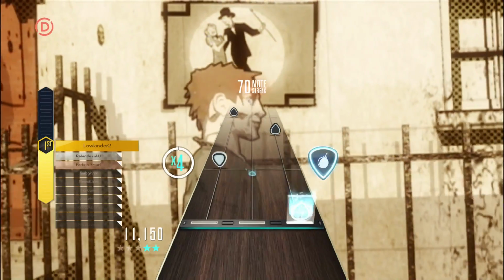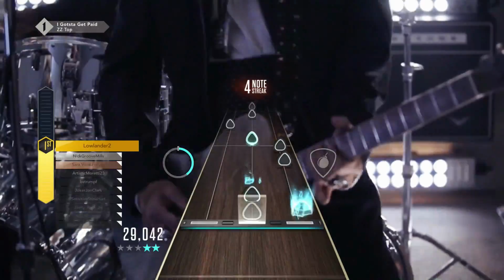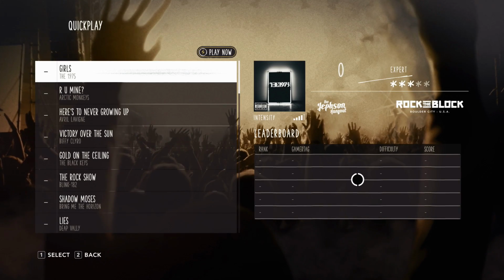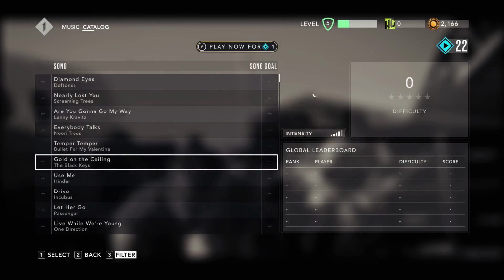Super Lowlander - Guitar Hero Live review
I look at the sequel to my most-played game ever. Well, a sequel in a franchise that features my most played game circa 2007. Seriously, I have played a lot of GH2.
Hit me up on Discord: Lowlander2#5944